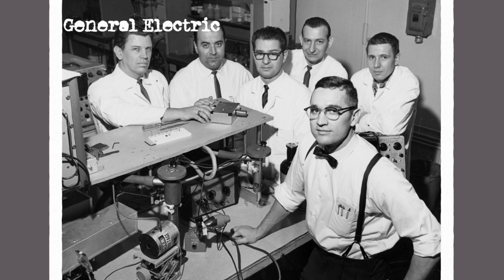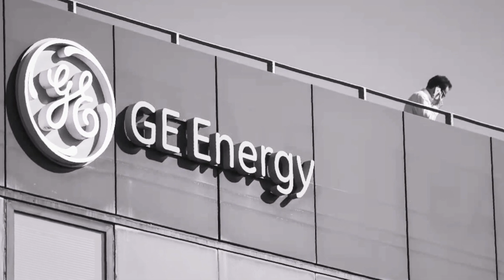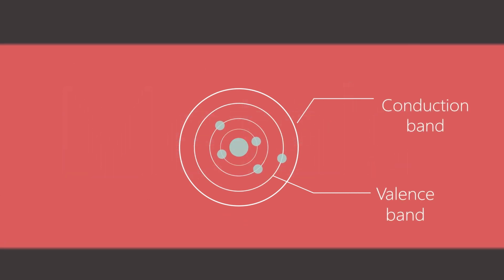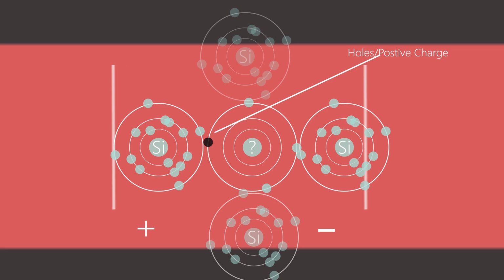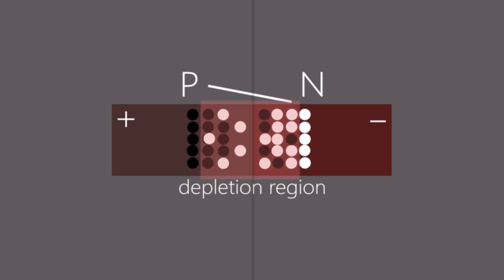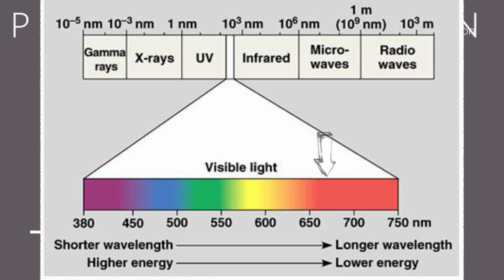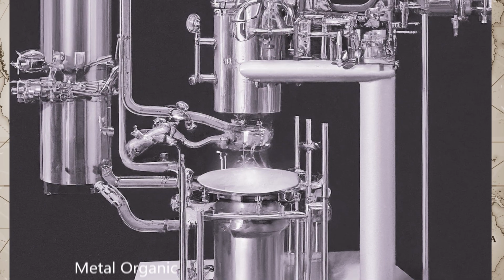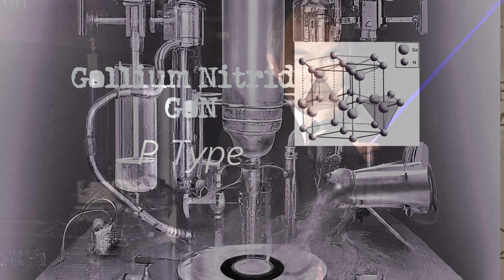Why Blue LED was almost impossible to MAKE!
its interesting to note that in order to succeed, one has to learn stuff that seemingly feels useless to learn, but it eventually pays off big time in the future. 😀. I actually kind of copied 😅 the Veritasuim video and made it short. So if you have already watched that video, then this video is nothing.
I learned a lot of stuff while editing this one. 😎